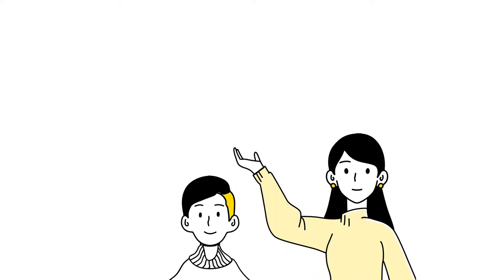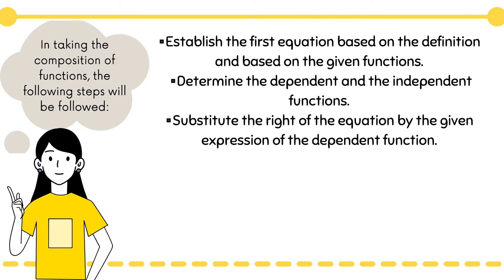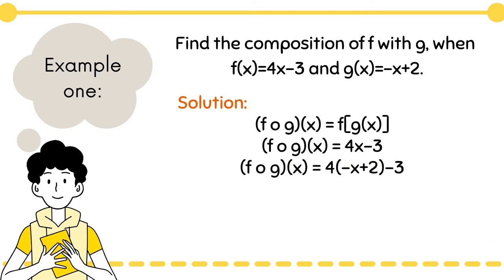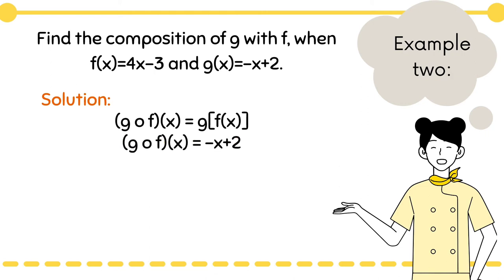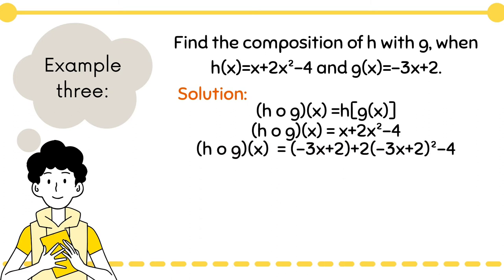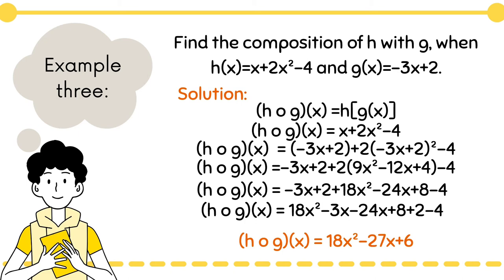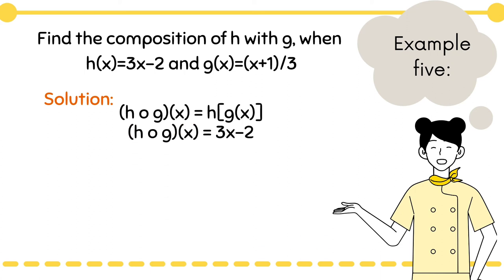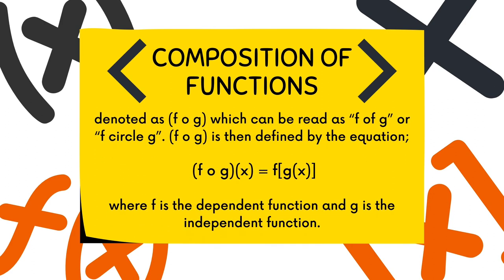COMPOSITION OF FUNCTIONS 11 Hope Group 8